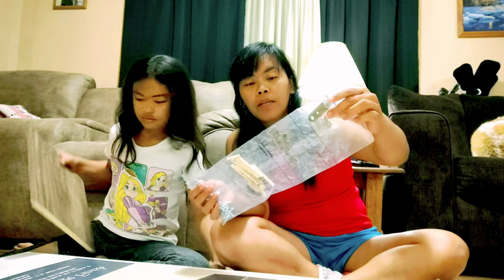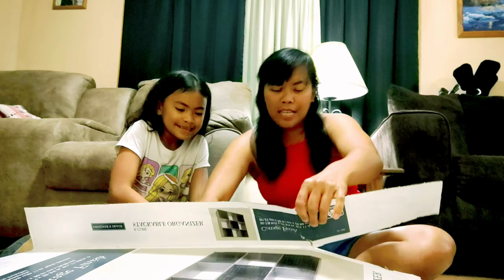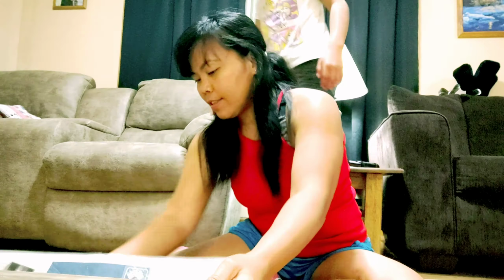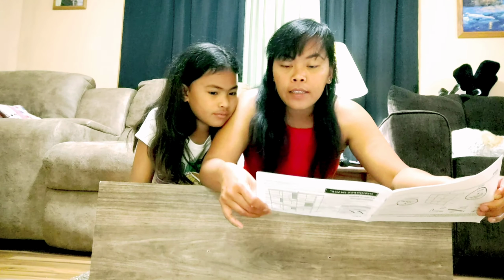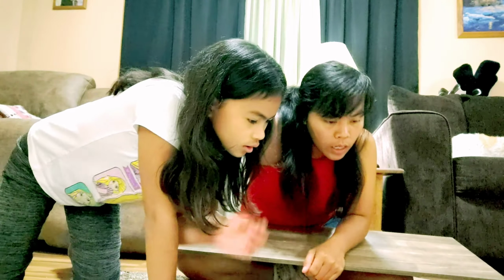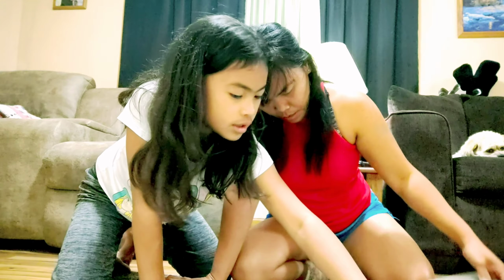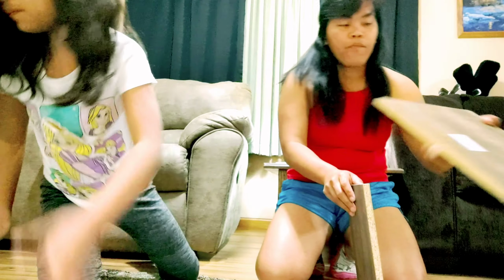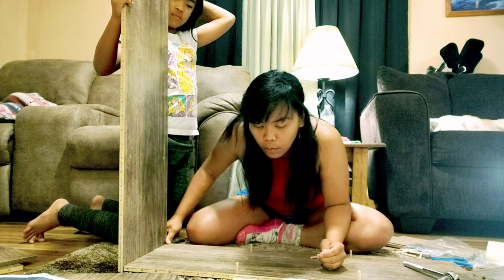Unboxing and assembling shoe rack organizer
Hello mga Higala, amigos, Amigas. Another video though this is late upload but I still want to share it with you guys. Me and Fiona assembling our DIY shoe rack organizer we bought at Menards with our rebates.